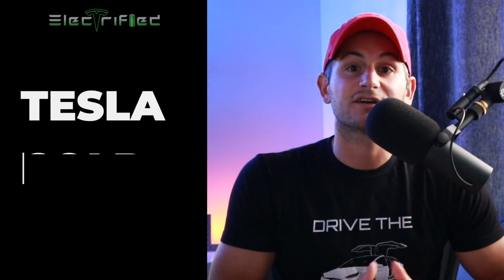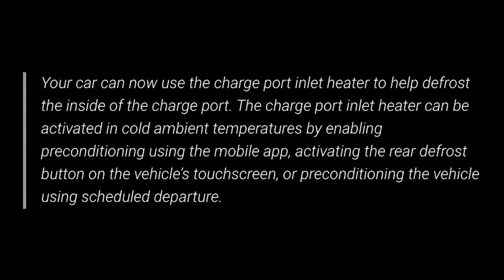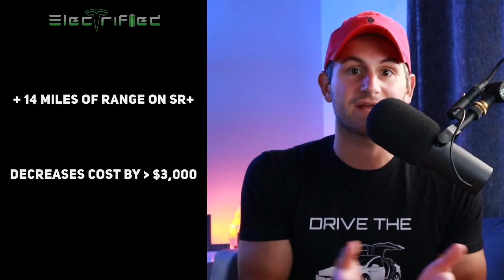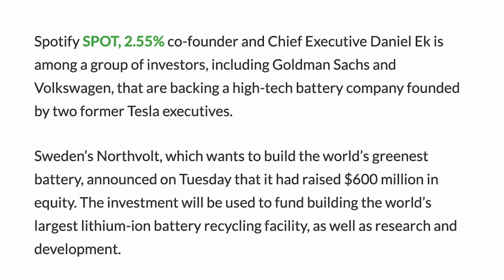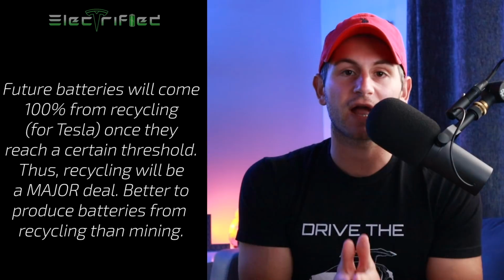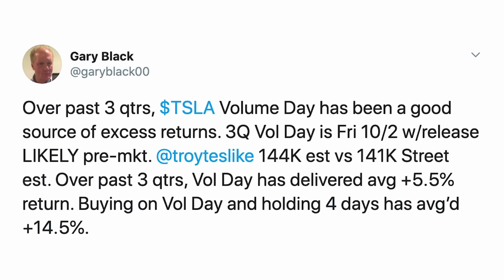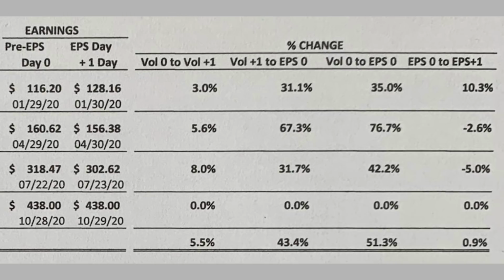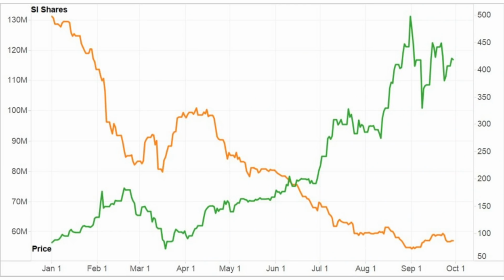A Note on Tesla Q3 Deliveries, Cold Weather Upgrade & Battery Recycling Competition Heats Up 🔥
Tesla Q3 Deliveries will most likely be announced Friday (10/2) pre-market. We'll go over the historical Tesla stock price movements around these delivery announcement days.

Tesla's (but only some) are receiving cold weather upgrades with regard to the charging ports. Tesla has had issues with freezing charge ports, door handles and windows, so these software and possible hardware upgrades will be very useful.

Tesla has some new competition on the battery recycling front in a company called Northvolt. Spotify's CEO and Goldman Sachs are already big investors of the relatively new battery company.

We'd like to start producing episodes full-time, but this will not be possible with YouTube ad revenue alone. Please consider becoming a producer of the show ⬇

If you start your shopping session using this link, I will earn a few cents from your purchase at NO extra cost to you. If you are going to buy something on Amazon already, Ashley and I would appreciate it if you stop here and make your Amazon purchases through this link.

My wife Ashley will be creating new designs to add to our store each month. We have chosen the highest quality items available for each different product. We want these items to serve as conversation starters for you to evangelize for Tesla and electrification, not myself or my wife (hence the channel name and logo).

No time stamps for this episode.